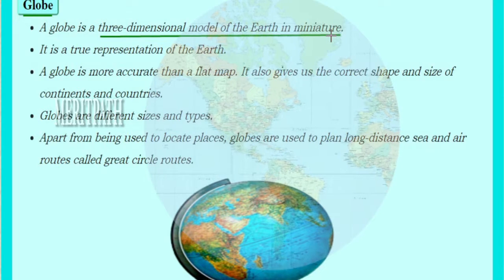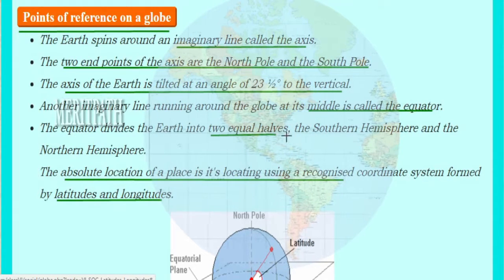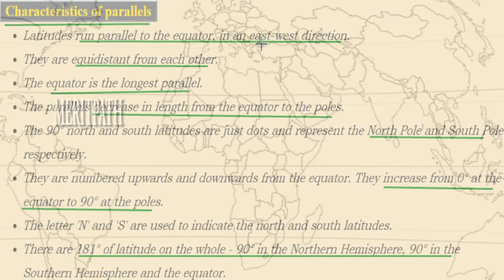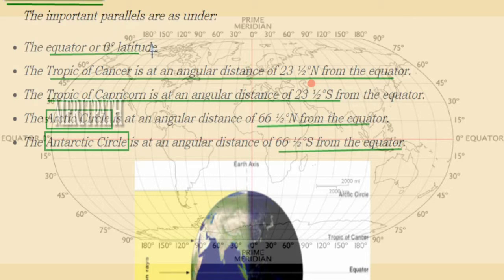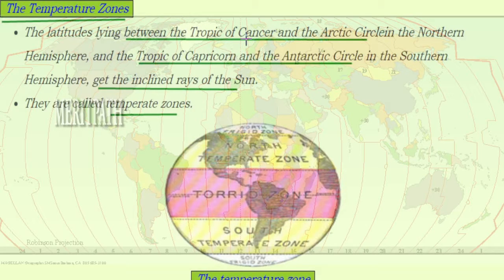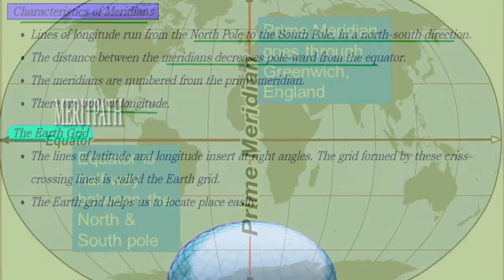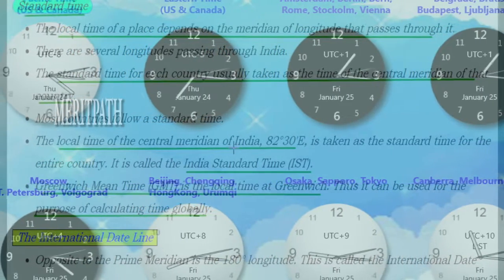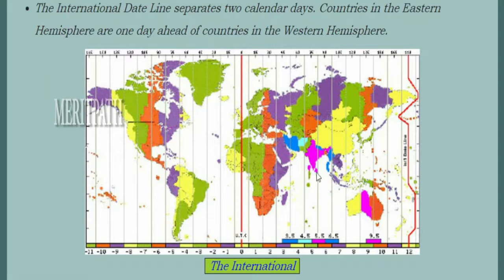6 Class CBSE VI Social LATITUDIES AND LONGITUDIES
6 Class CBSE VI Social LATITUDIES AND LONGITUDIES .